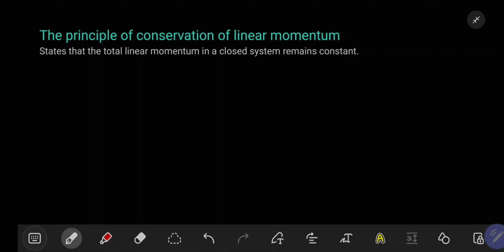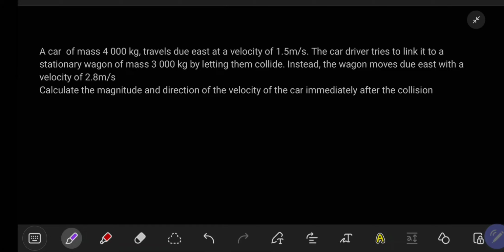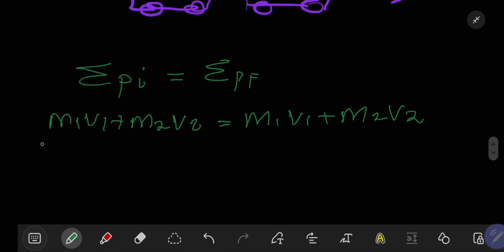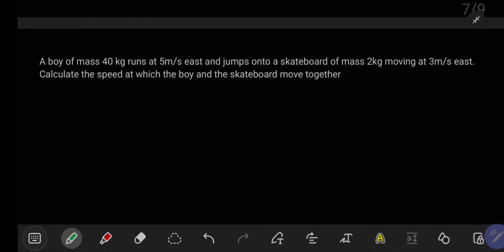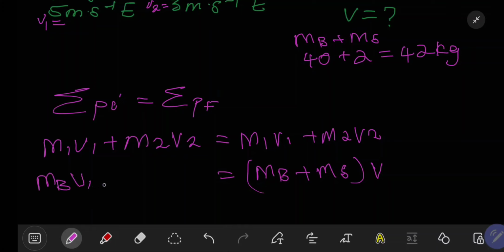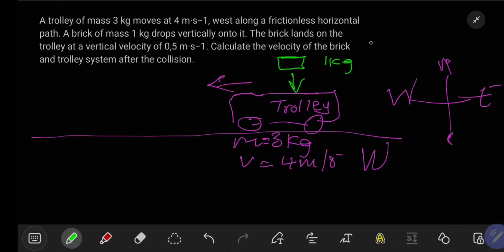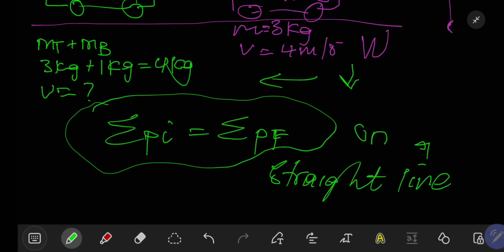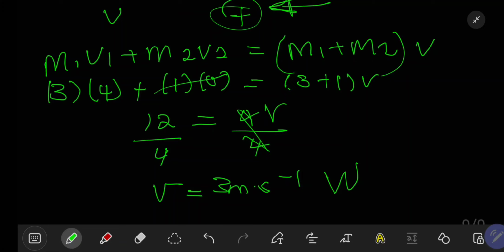Grade 12 |Momentum | Conservation of linear momentum Lesson 5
We look at the fundamental principle of linear momentum and how to apply the formula in different situations